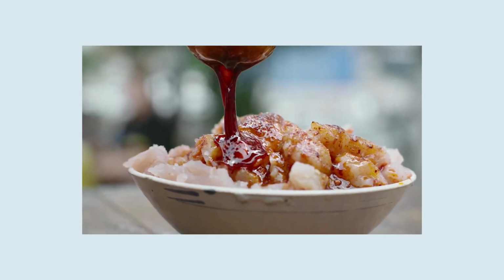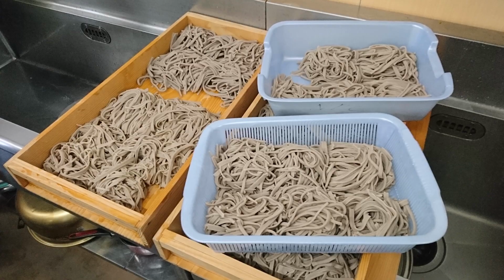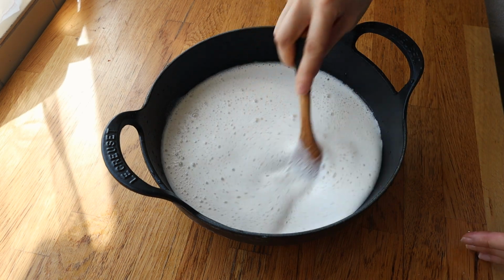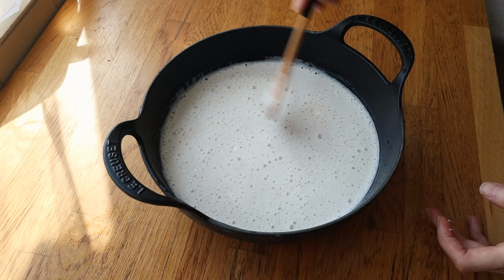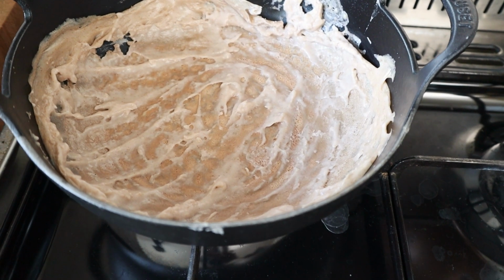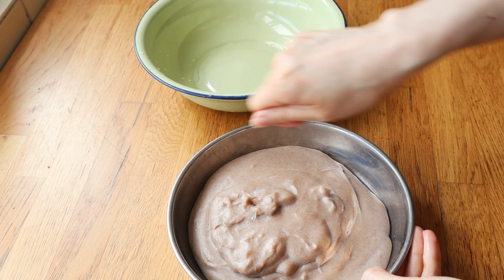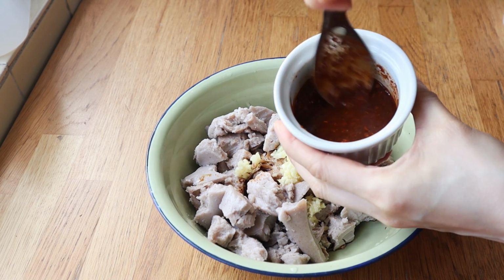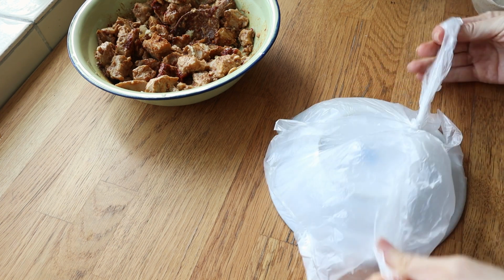'GUA GUA' CHINESE BUCKWHEAT JELLY NOODLES (GANSU BREAKFAST) 甘肅天水呱呱做法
Discount 10% code: EASTMEETSKITCHEN

Whole Food Plant Based Gua Gua Recipe

200 grams buckwheat flour
2 cups water

Dressing:
Date sugar, vinegar, garlic, chilli (sauce or oil), tahini, salt to taste

Cookware:
Portable Camping Stove
White Detachable Handle Cookware

Camera Equipment:
Main Camera -Canon R6
Vlogging Camera - Canon M50 (Vlogging Camera)
Vlogging Camera - DJI Pocket II Creator Combo
Vlogging Phone - Pixel 7